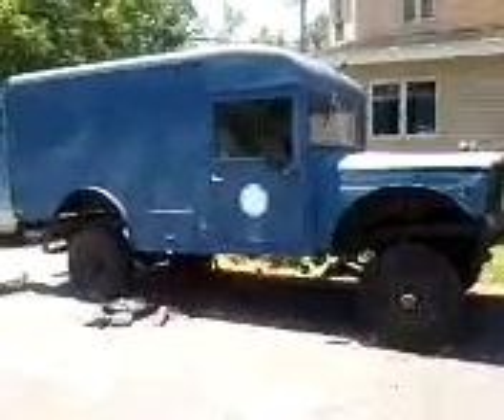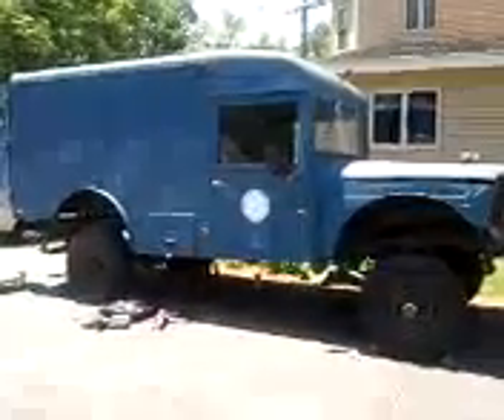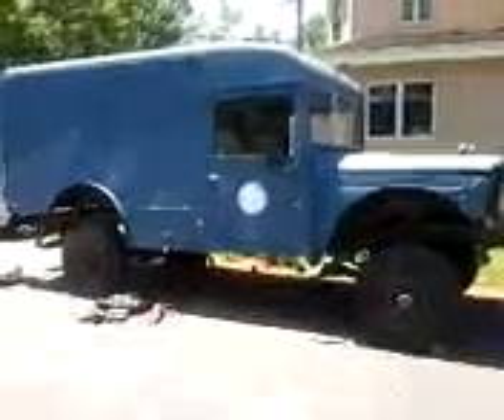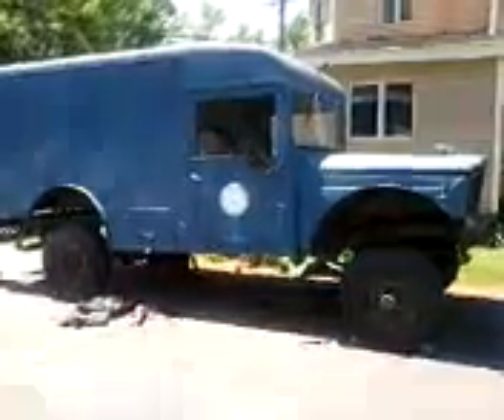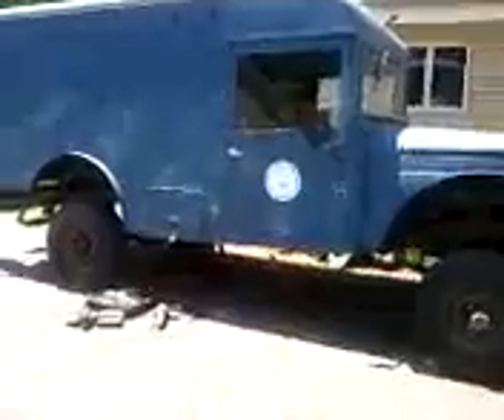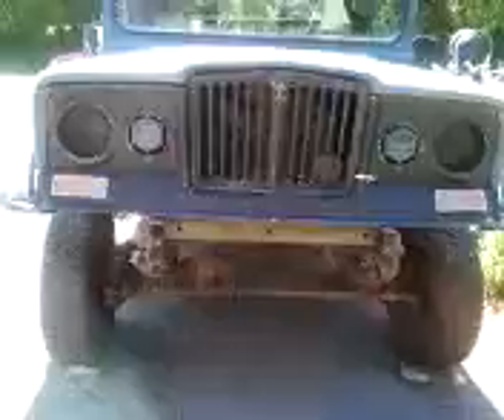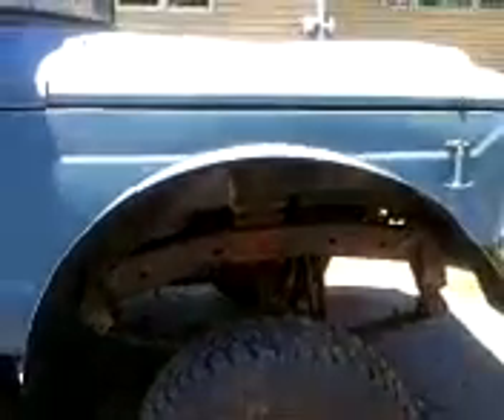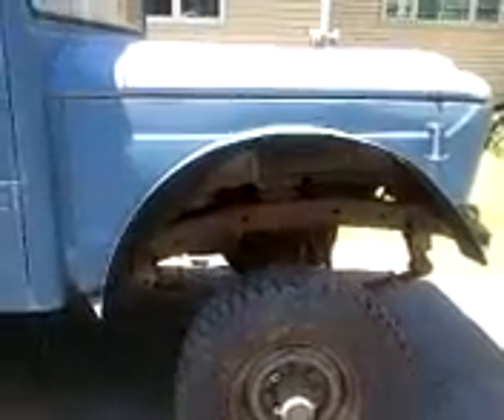Expedition Jeep 6bt M725 Project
Intro video on my jeep project adding a cummins 6bt, a518, NP205 and CUCV axles to a 1968 Kaiser M725. This is going to